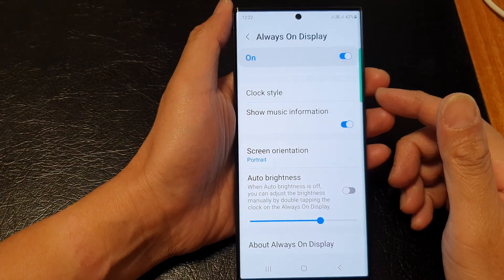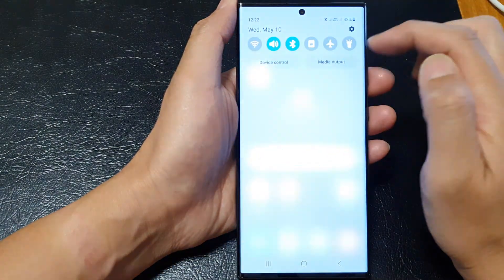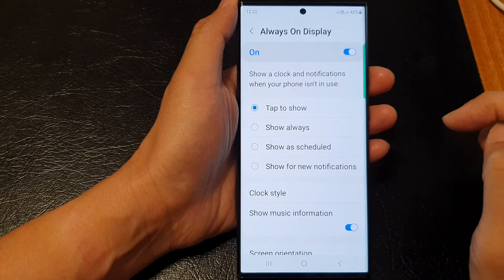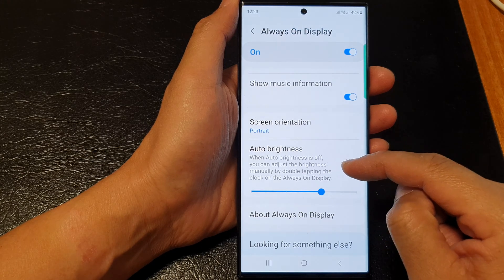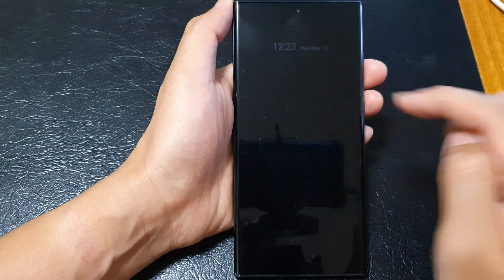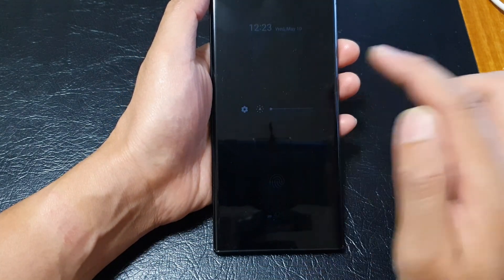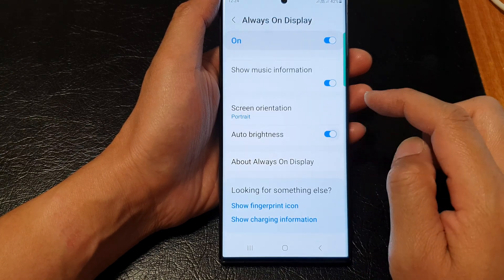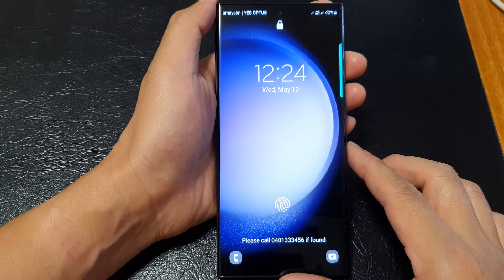Galaxy S23's: How to Enable/Disable The Always On Display Auto Brightness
Learn how you can enable or disable The Always On Display Auto Brightness on the Samsung Galaxy S23/S23+/Ultra.

The purpose of enabling or disabling the Always On Display (AOD) auto-brightness feature on the Galaxy S23 is to control the brightness level of the AOD according to the ambient lighting conditions. The AOD is a useful feature that displays important information on the screen even when the device is locked, allowing users to quickly glance at the time, notifications, and other important information.

By default, the AOD auto-brightness feature is turned on, which means that the brightness level will automatically adjust based on the surrounding lighting conditions. This feature helps to conserve battery life and prevent eye strain by ensuring that the AOD is not too bright or too dim in different lighting environments.

However, some users may prefer to disable the AOD auto-brightness feature for various reasons. For example, if you find that the AOD is too dim or too bright even with the auto-brightness feature enabled, you may choose to disable it and manually adjust the brightness level according to your preferences.

On the other hand, if you prefer to conserve battery life and have a more seamless user experience, you may choose to keep the AOD auto-brightness feature enabled and let the device automatically adjust the brightness level according to the ambient lighting conditions.

In summary, the purpose of enabling or disabling the Always On Display auto-brightness feature on the Galaxy S23 is to provide users with greater control and flexibility over their device's display settings. Whether you prefer to conserve battery life or have a more personalized AOD experience, the AOD auto-brightness feature can help you achieve your desired settings.